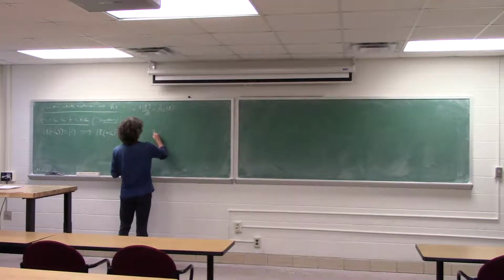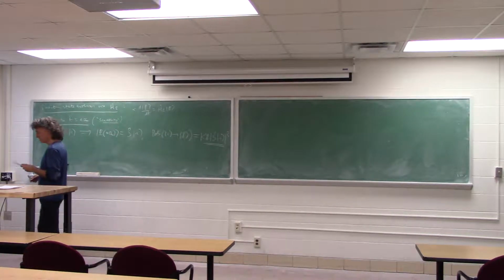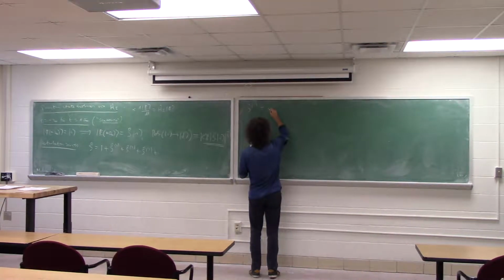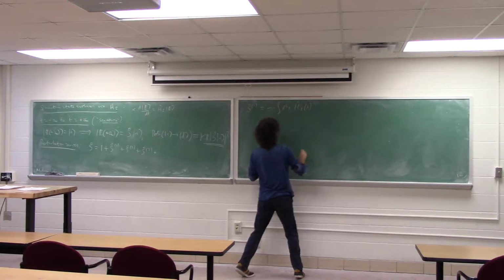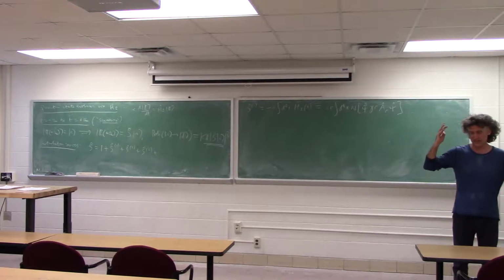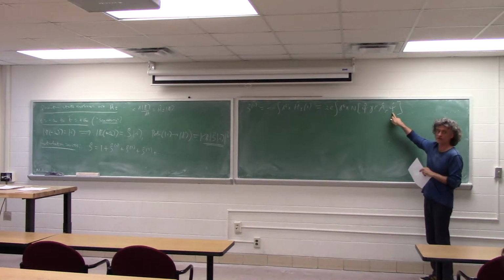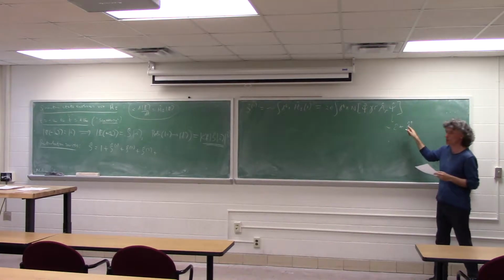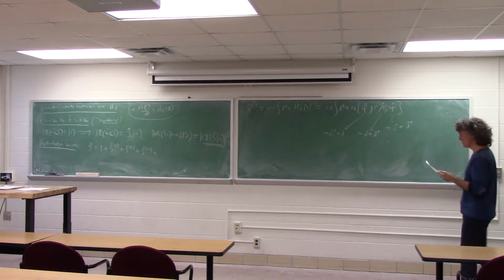QFT Lecture 21 (technical malfunction cut short this recording)